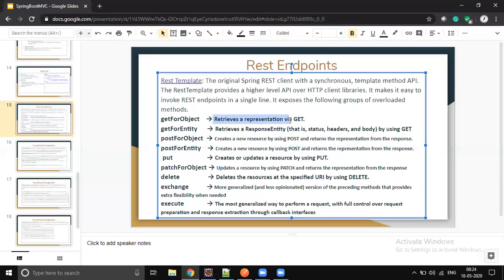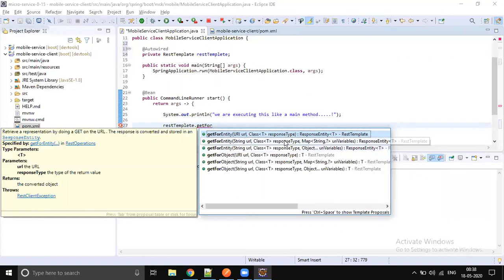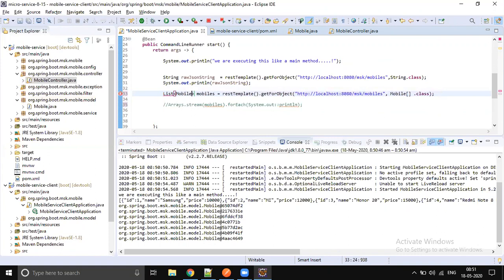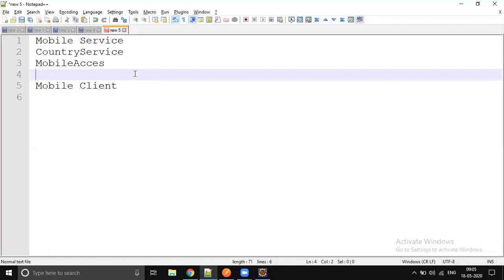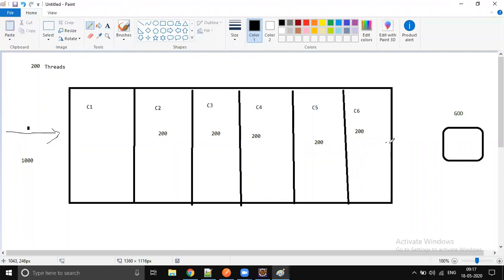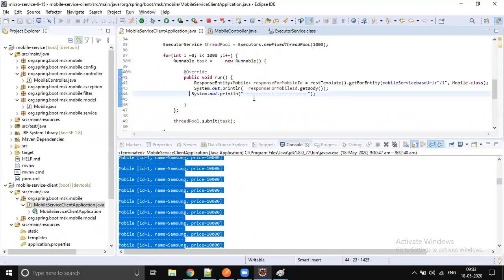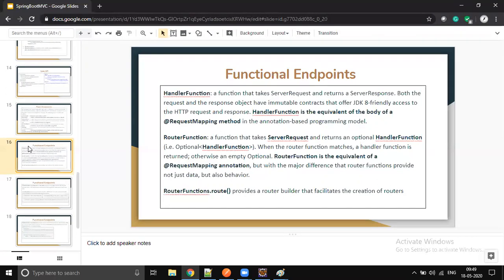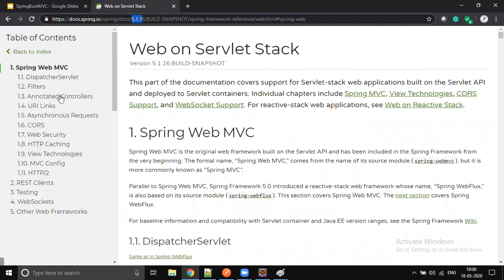Spring Boot Micro Services - Day24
Writing Client service to invoking mobile-service
mobile service client
RestTemplate
  - getForObject
  - getForEntity
  - postForObject
  - postForEntity